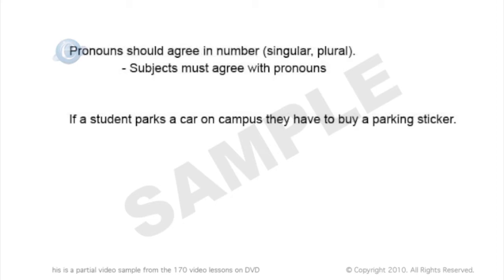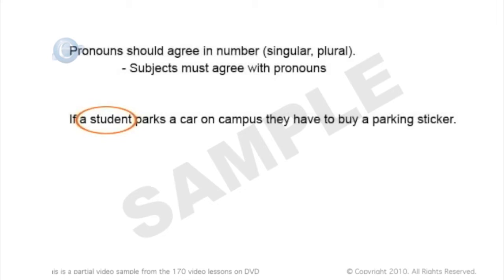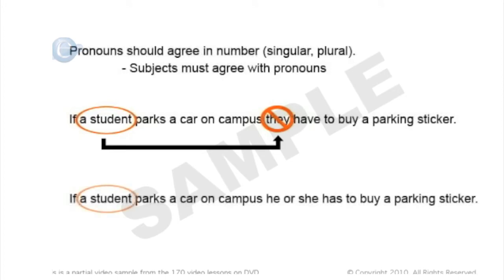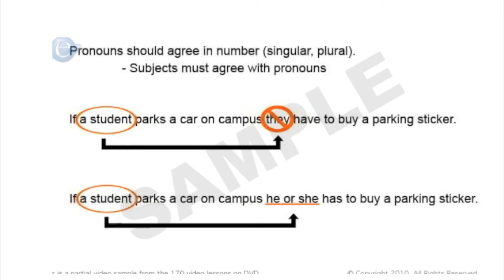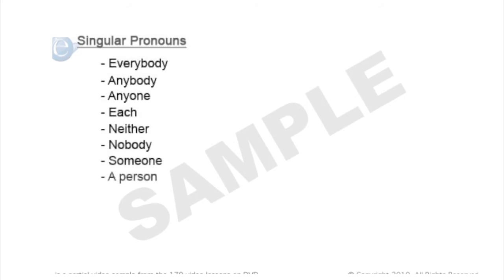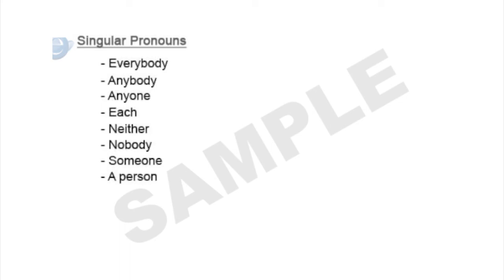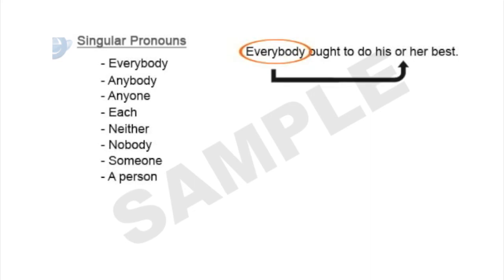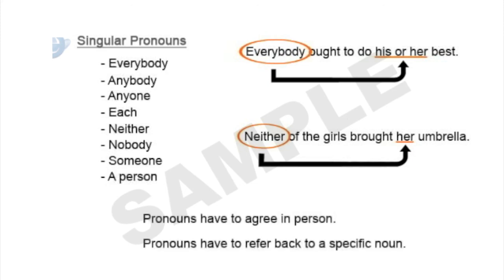Grammar: Subject-Pronoun Agreement